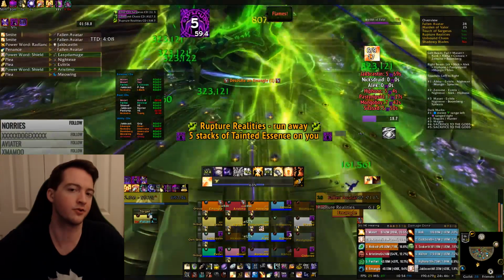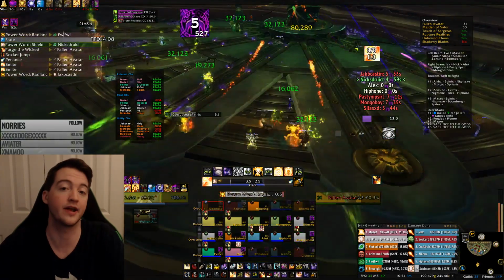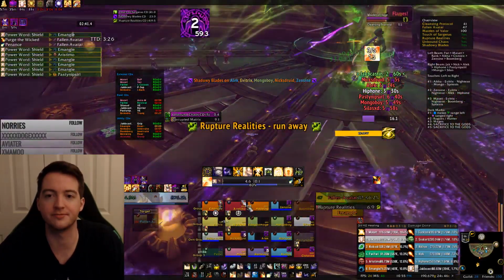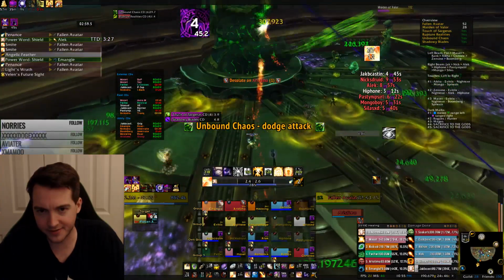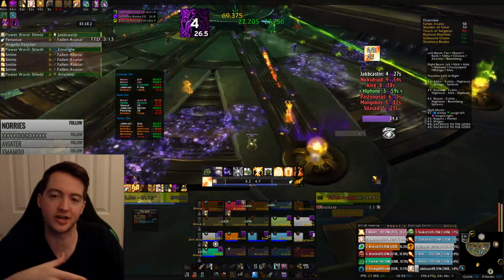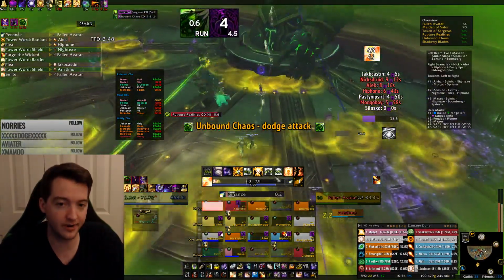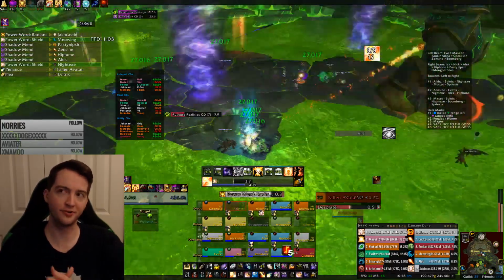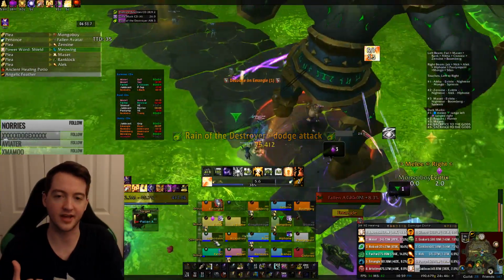[Legion] Mythic Avatar Healing Guide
Healing Mythic Fallen Avatar in the Tomb of Sargeras.